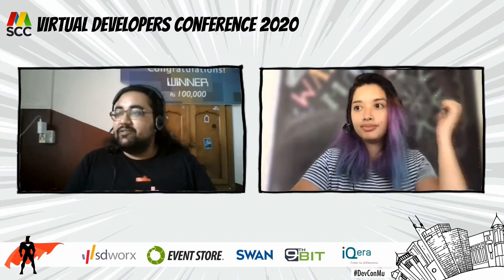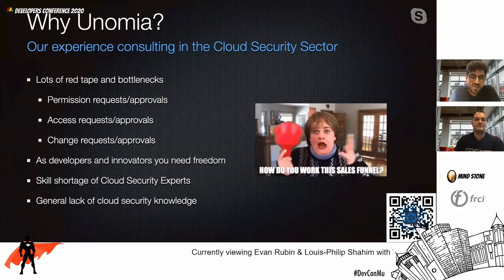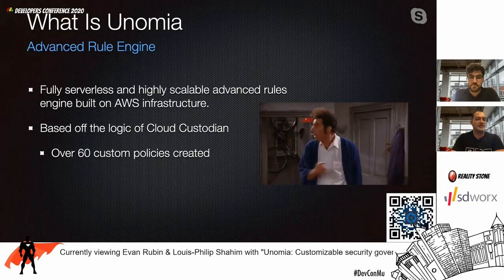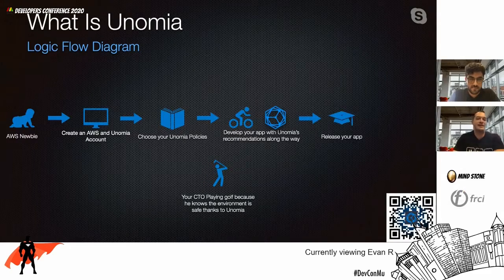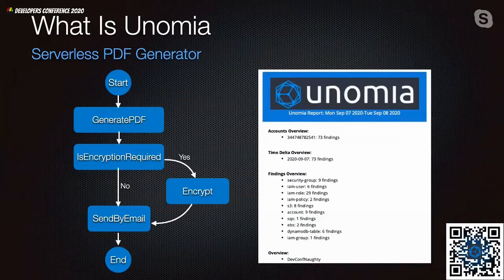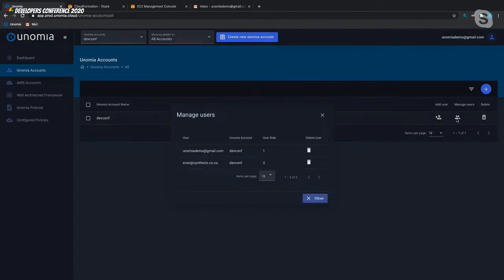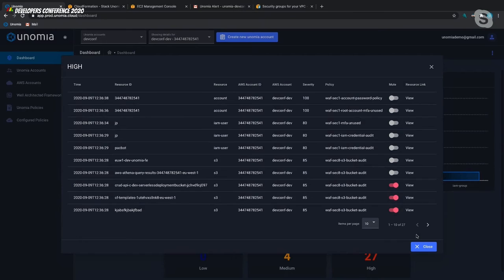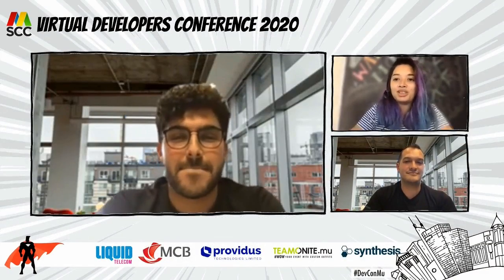Unomia: Customizable Security Governance of Your AWS Account - Virtual Developers Conference 2020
An introduction to the serverless cloud governance tool: Unomia.

Unomia was developed by cloud engineers with multiple AWS security specialty and professional level certifications. Unomia is a tool that solves real-world issues at an affordable price, fine tuned using years of enterprise level experience.

Through the use of highly customizable policies, you have the abilty to enforce your own security and governance guardrails in your AWS accounts. This is all while getting a better overview of your overall estate, following AWS's best practices defined by their Well-Architected framework.

Today, we will walk you through what Unomia is, how Unomia can help secure your AWS accounts from potential threats and how Unomia can help your team, regardless of their cloud maturity and technical ability.

About: Evan Rubin
Cloud Engineer, Synthesis Software Technologies

Electrical and Information Engineer currently working as a cloud engineer.

I am AWS certified with 6 certifications. My interests include but are not limited to; cloud computing, infrastructure architecture design and implementation, security principles, full-stack development, and technological innovation.

Since a young age, I have always had a passion for technology, coding, and problem-solving.When I am not behind my computer screen, you can find me playing my guitar or at the gym.

AWS Cloud Engineer & MSc Computer Science and Information Technology.

I am AWS Certified with 3 certifications. Enthralled with mobile app development, cloud computing, AWS infrastructure architecture design and implementation, security principles, and technology start-up culture.

Ambitious and energetic personality with a passion to be creative and solve problems. I believe that strong moral values should be maintained regardless of external influences.

I have a great appreciation for technology and its ever changing capabilities. My love for sport has allowed me to develop interpersonal skills and to apply them to real world situations in order to solve team-based problems.